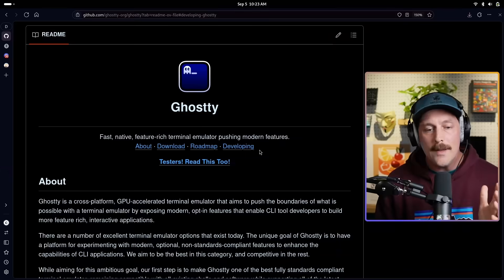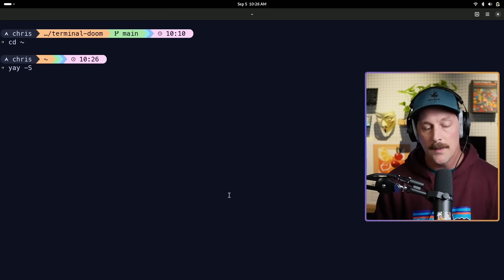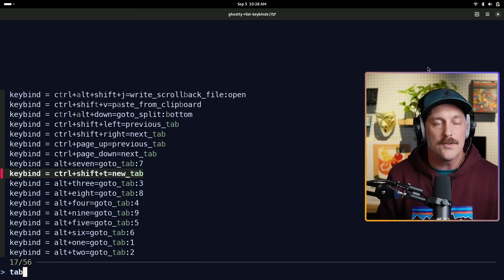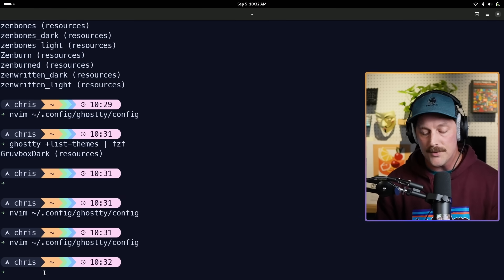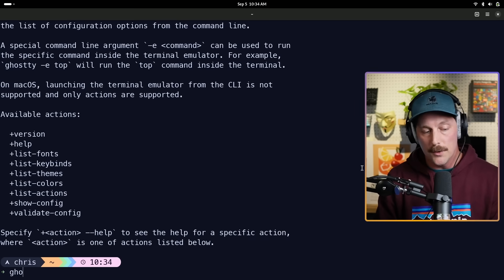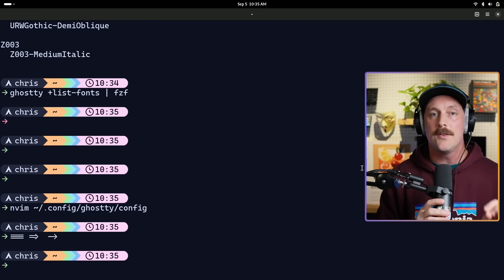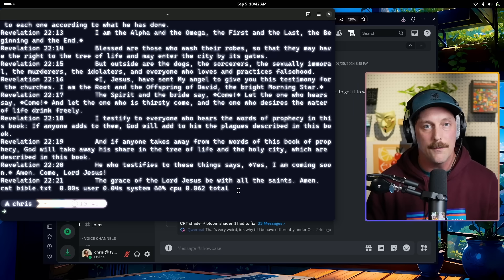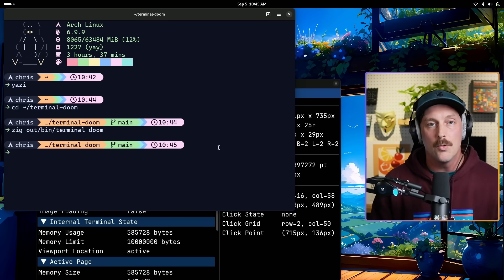Is the Ghostty terminal worth the hype?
Ghostty is a new, beta invite only, terminal emulator written in Zig by Mitchell Hashimoto. People really seem to like the Ghostty terminal emulator, but is it worth the hype? lets find out!

Chapters:
0:00 - intro
1:04 - getting invited to the ghostty beta
1:22 - what is ghostty?
3:07 - installing ghostty
3:53 - ghostty's CLI
4:43 - listing keybinds
5:40 - what about the colorschemes?
6:50 - modifying and reloading our config
8:37 - ligatures and nerd fonts
9:45 - ghostty's performance
11:17 - a special accessibility feature?
13:14 - the TWO MOST IMPORTANT FEATURES
14:40 - is ghostty good?